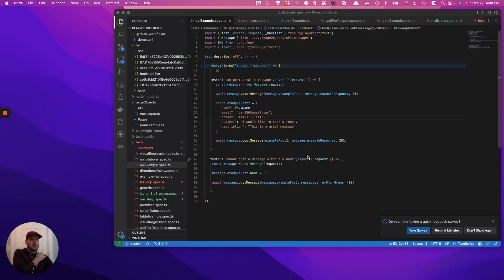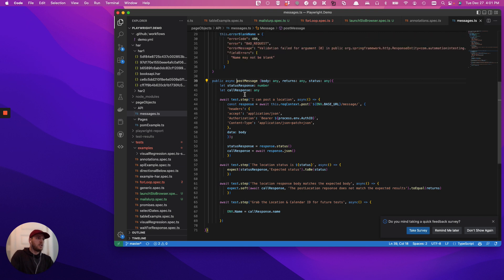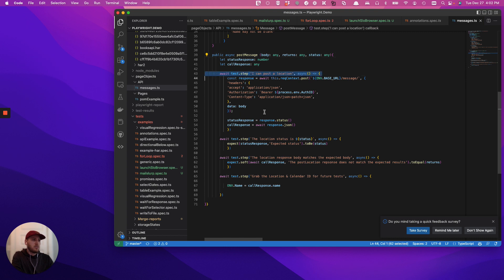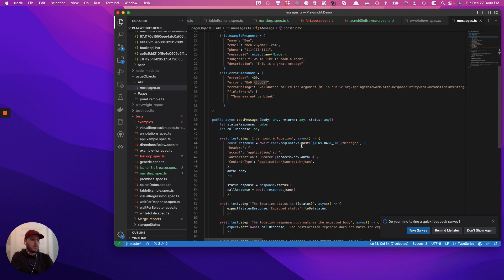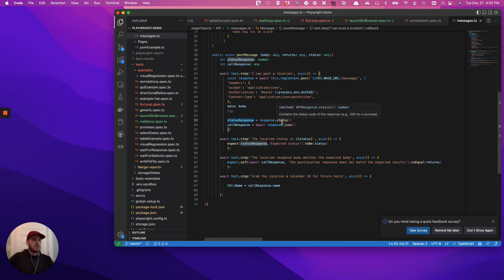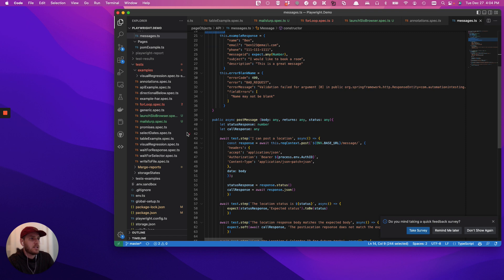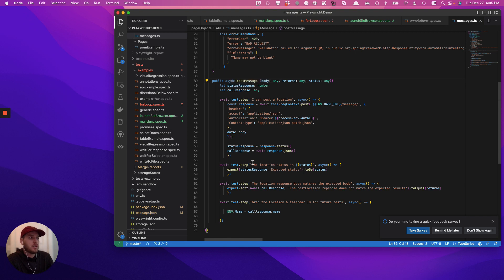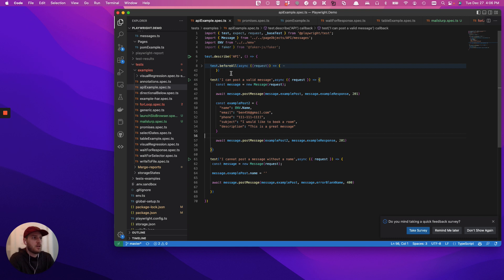Creating Reusable API Methods with Playwright Mimicking the Page Object Model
In this video, we'll be taking a look at how to create reusable API methods using Playwright, a powerful tool for automating web browsers. We'll be mimicking the page object model, a design pattern that helps to improve the maintainability and readability of our test code. By the end of this tutorial, you'll have a solid understanding of how to create and use API methods to interact with APIs in a more consistent manner.

Whether you're a beginner looking to get started with automated testing or an experienced developer looking to improve your workflow, this video has something for you. So let's get started!

Not interested in learning Playwright, but want great test automation. Let us build it for you!